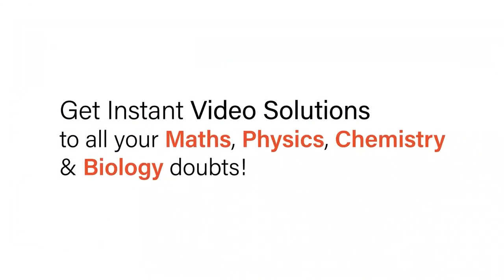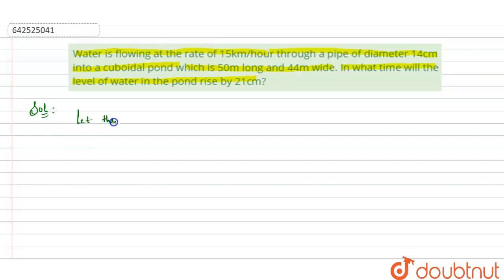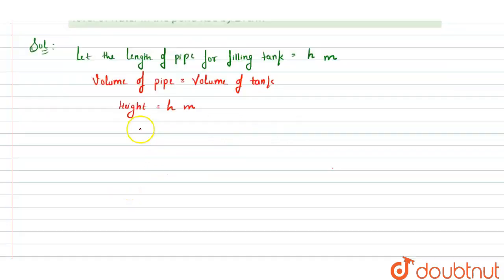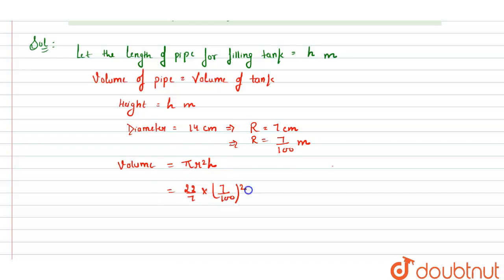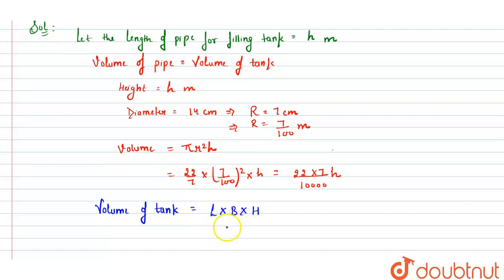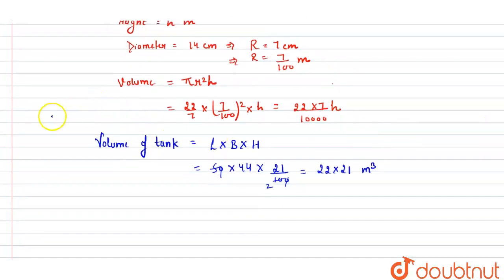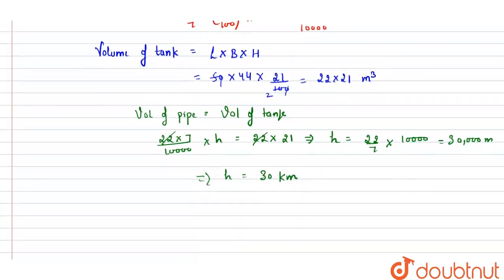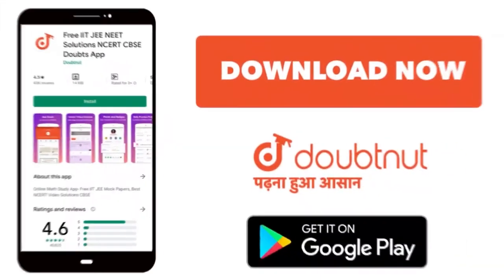Water is flowing at the rate of 15km/hour through a pipe of diameter 14cm into a cuboidal pond w...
Water is flowing at the rate of 15km/hour through a pipe of diameter 14cm into a cuboidal pond which is 50m long and 44m wide. In what time will the level of water in the pond rise by 21cm?
Class: 10
Subject: MATHS
Chapter: SAMPLE PAPER 2019
Board:CBSE

👉 Have Any Query? Ask Us.